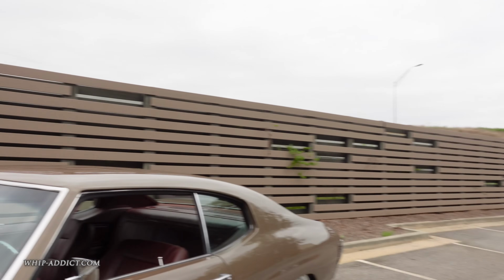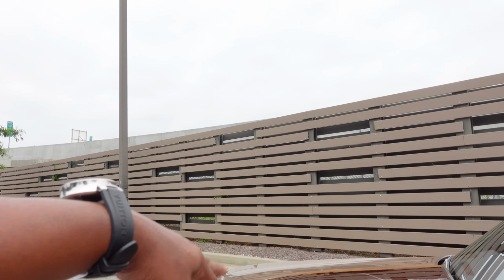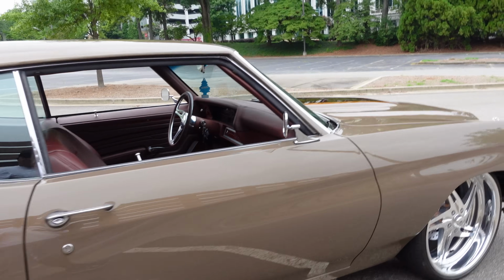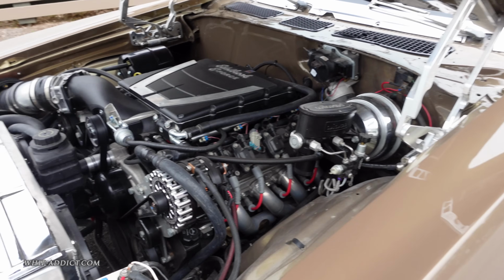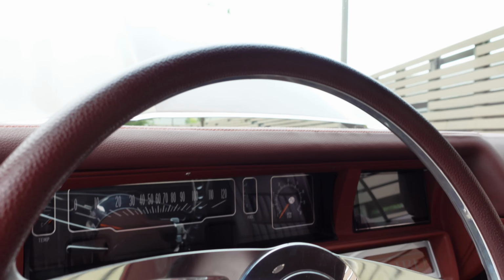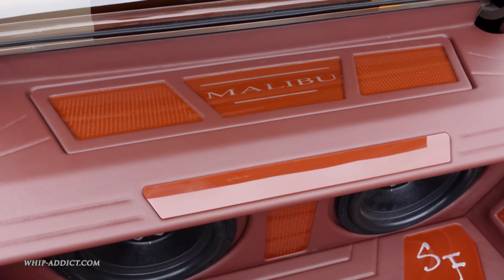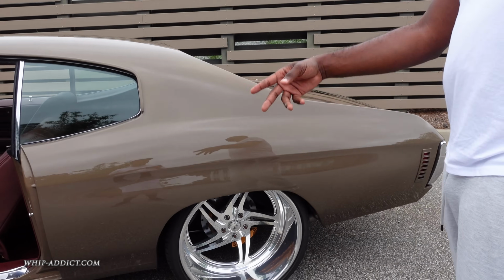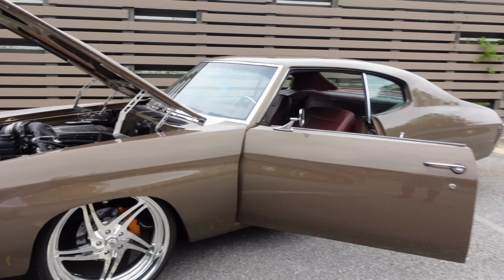First Day Out! Pro Touring 72' Chevelle Malibu, Sickest Interior Out! Over $150k Build! WhipAddict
WhipAddict Exclusive: Got with Sheldon @scb2323 to check out his 72' Chevelle Malibu that he's been building for a lil over 2 years! Supercharger from Edelbrock on a built 525 LS with Hooker headers and 3 inch exhaust all the way through for an EPIC Sound! Custom color scheme sprayed by Cj Customs and Billet Specialties wheels from College Park Customs!

Beat By Dos @prodbydos